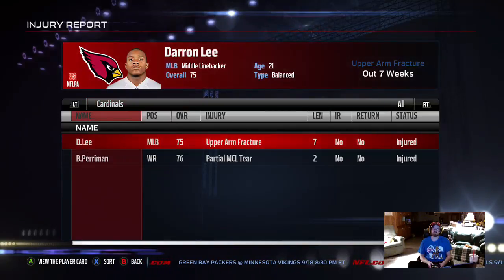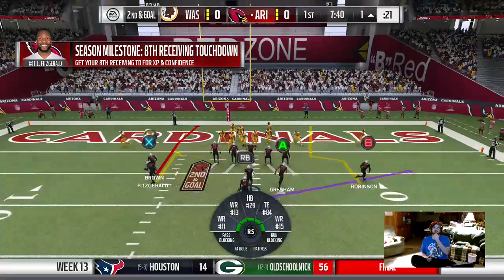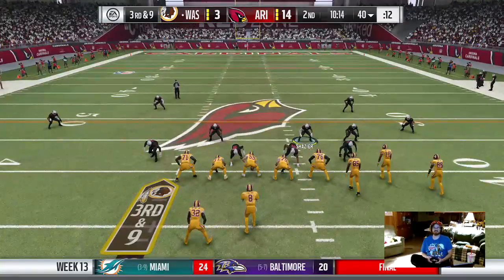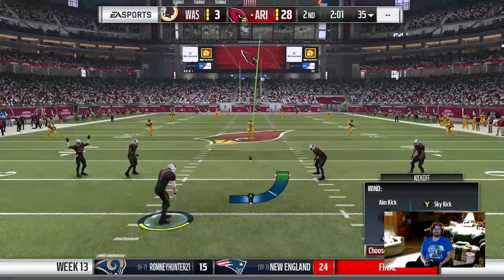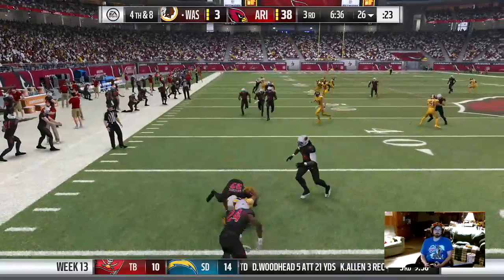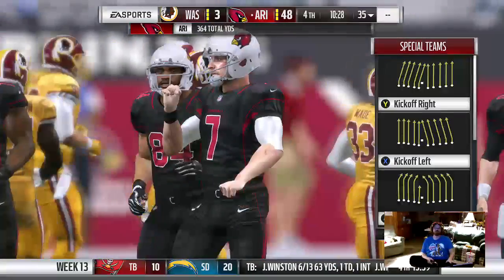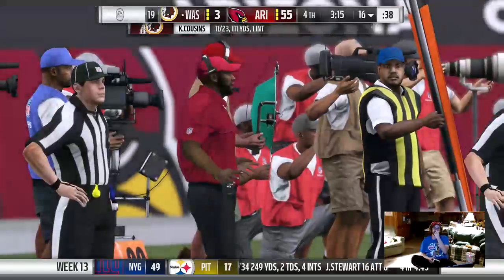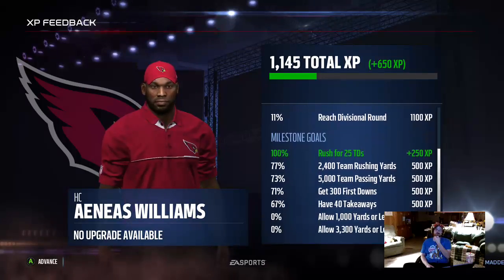/r/REBL CFM (2016)- Washington Redskins (5-6) at Arizona Cardinals (11-0)